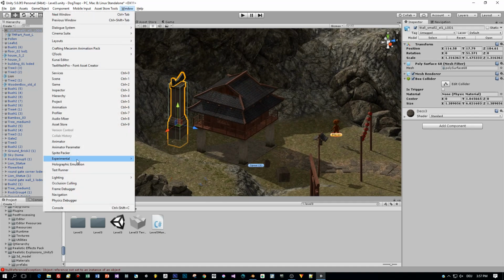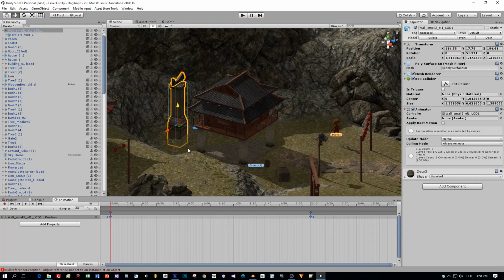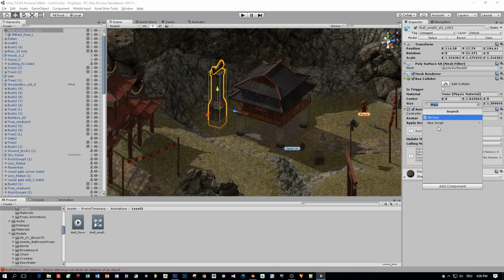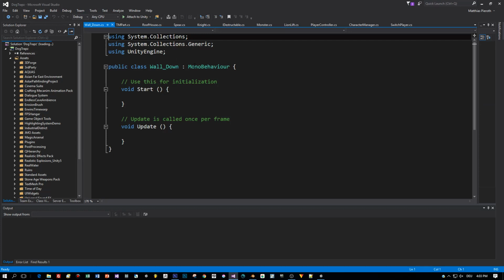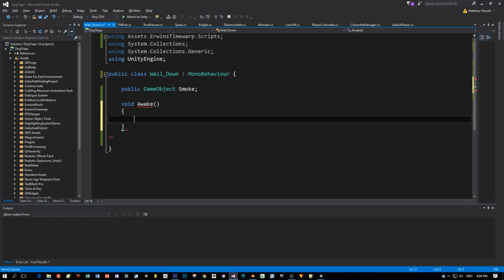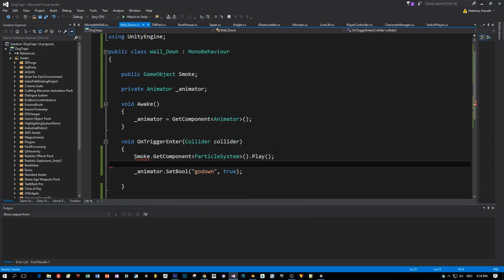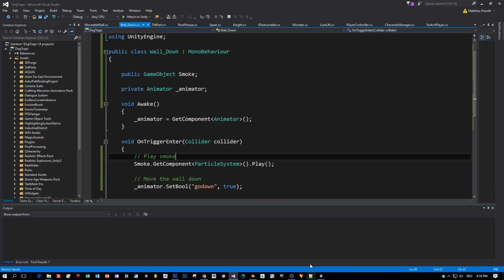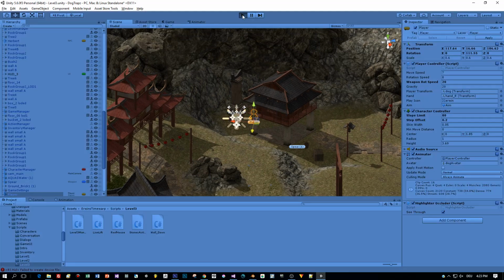Unity Animation Tutorial: Gamedev WIP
In this gamedev wip video for Unity 5.6. and my indiegame Erwin's Timewarp I show how to create an animation, a particle system for smoke and play both with a C# script.